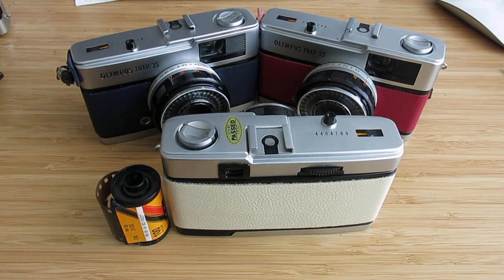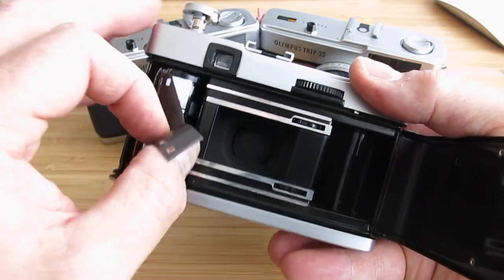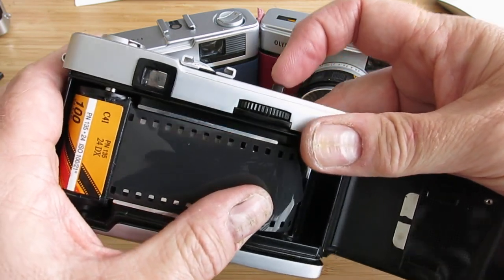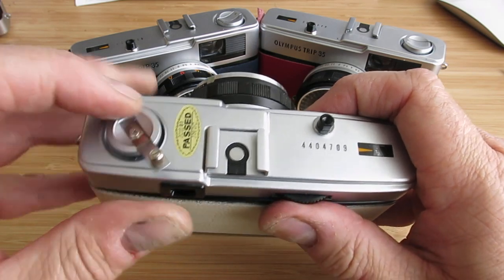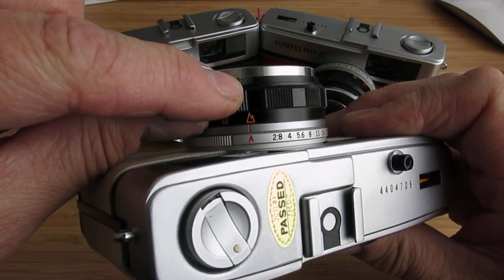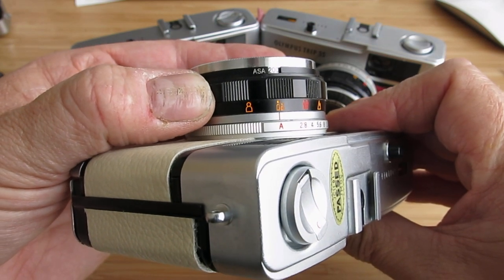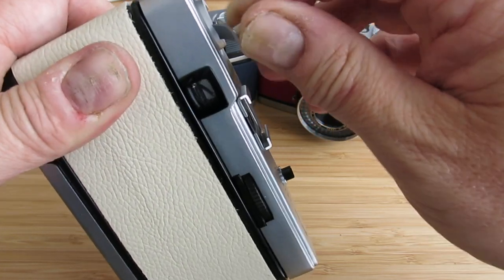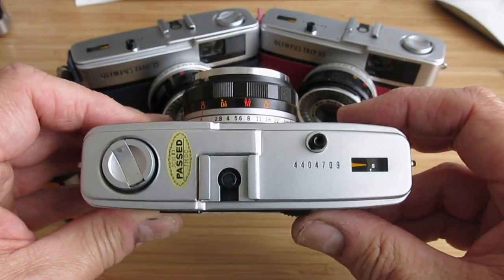How to load & unload film on an Olympus Trip 35 camera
A short instruction video for beginners on how to put a roll of film into an Olympus Trip 35 camera. I also show you how to remove the film before developing.